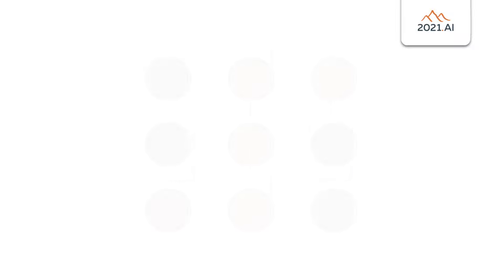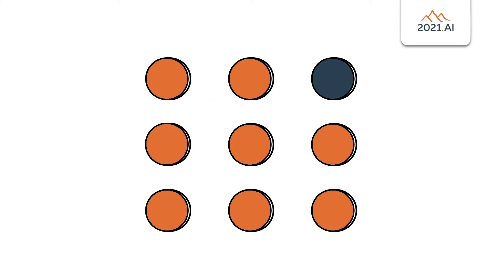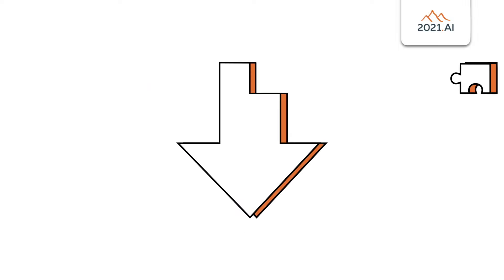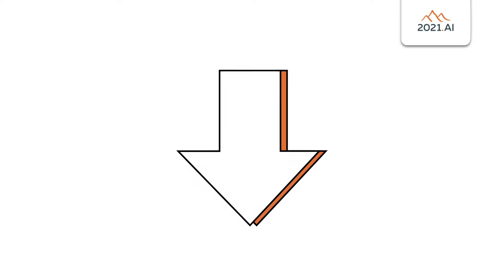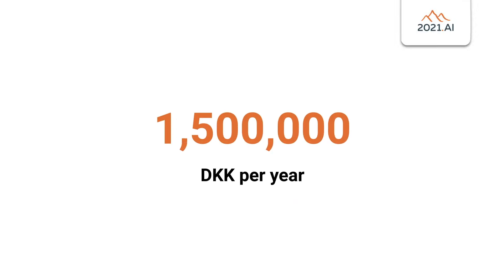Use case - Credit rating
A finance company wanted to improve their existing metrics for evaluating loan applicants because small consumer loans were almost always unsecured. They needed an automated solution to provide real-time creditworthiness assessments.

Based on their data storage, 2021.AI set out to improve the classification accuracy using an ensemble classifier. The algorithm provides complete transparency, enabling the company to determine why the algorithm either provides someone with a loan or refuses them.

The solution significantly helped lower the risk of accepting new loans and saved the client aprox. 1.5m DKK per year.